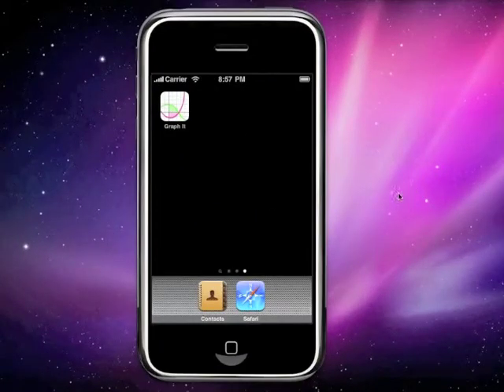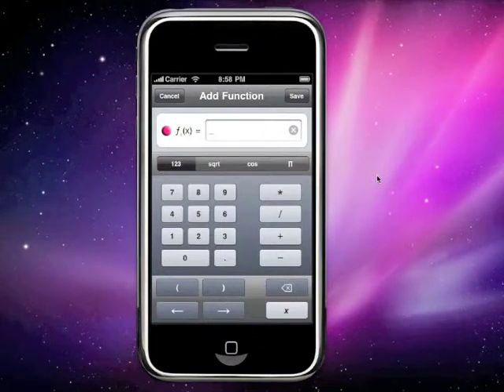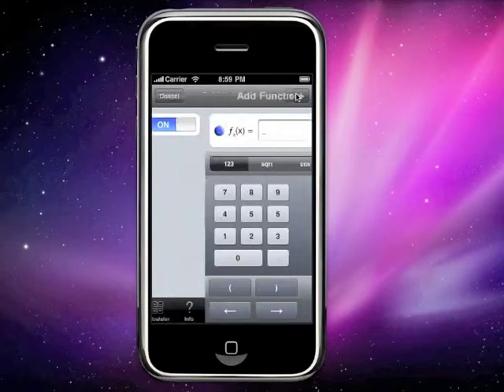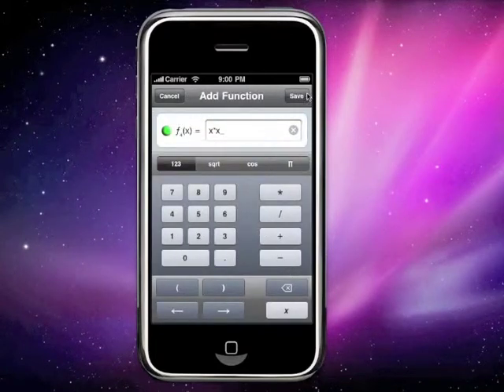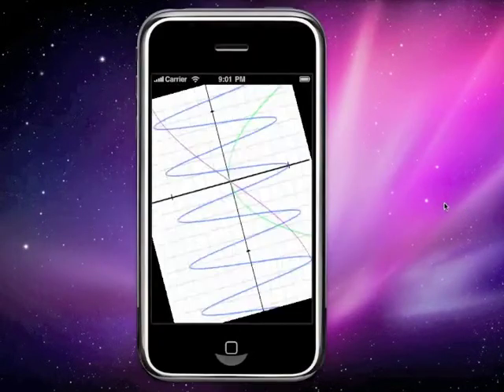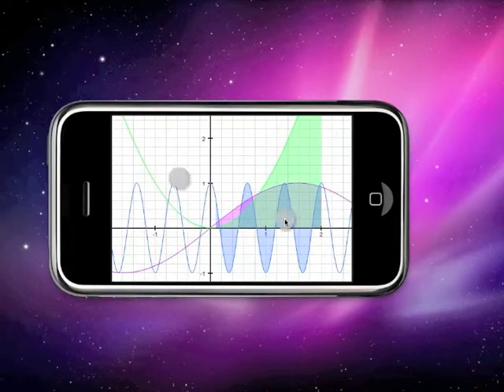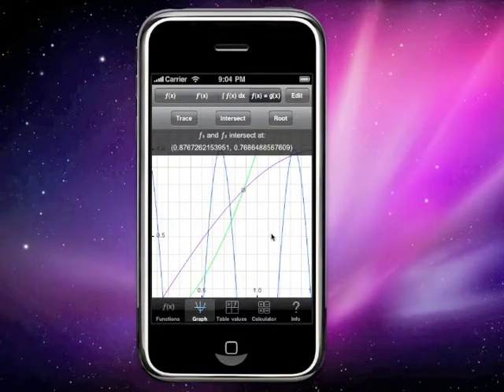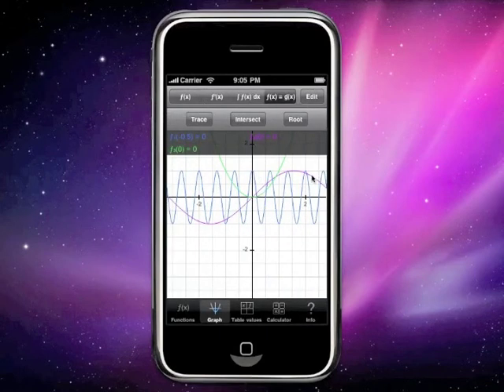Graph It v.1.2 Presentation part 1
presentation of Graph It version 1.2 developed by Tezmo. Part 1